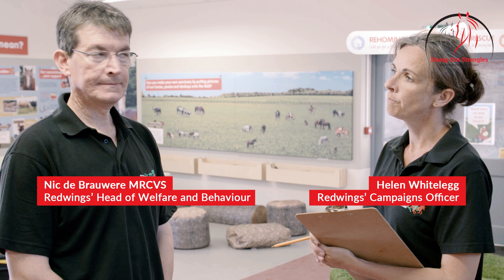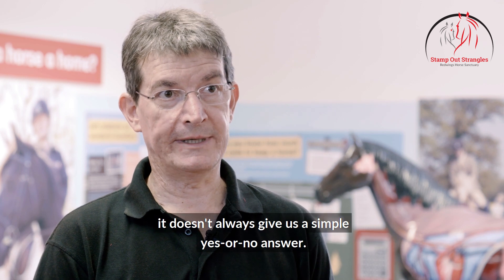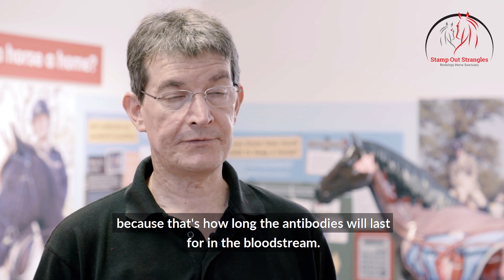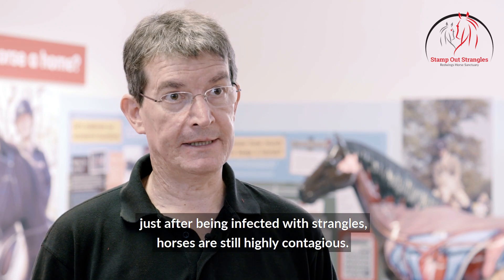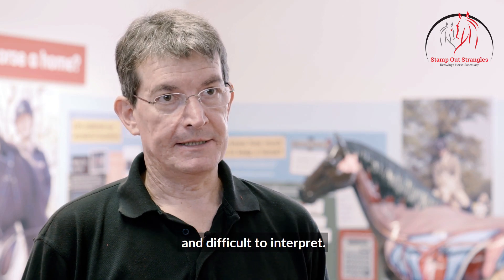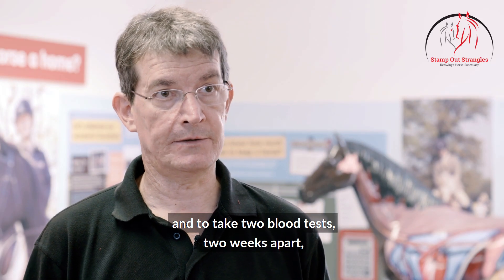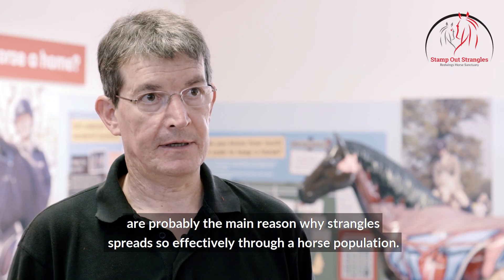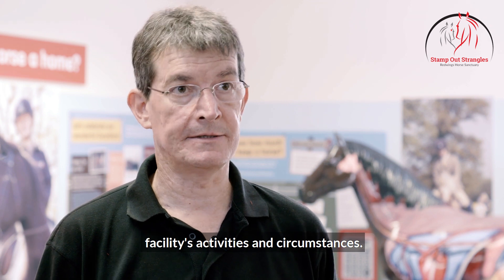Using blood tests to screen horses for strangles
What do strangles blood tests tell us? Redwings’ vet Nic de Brauwere explains why blood tests can be invaluable when it comes to screening horses for strangles – the UK’s most common equine infectious disease.

You can pledge to Stamp Out Strangles and get involved with our campaign there too! Together we can Stamp Out Strangles in our horses, on our yards and across the UK!